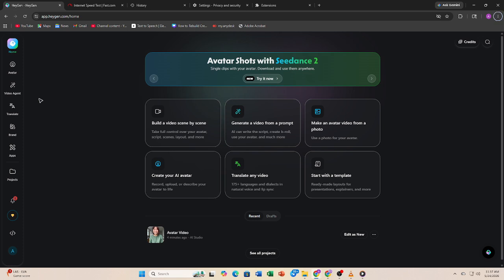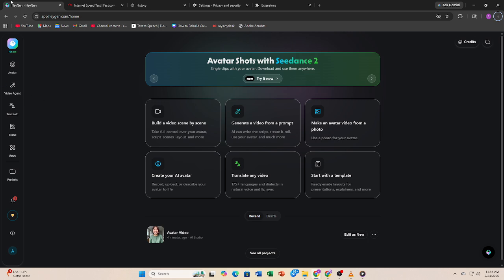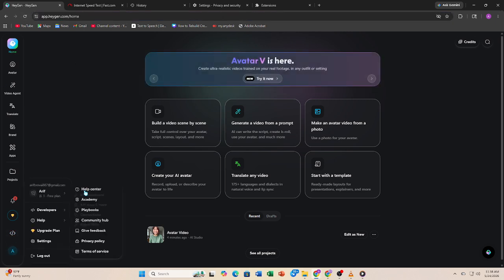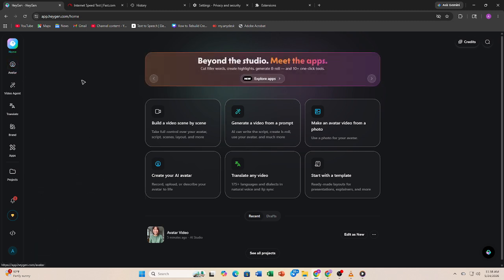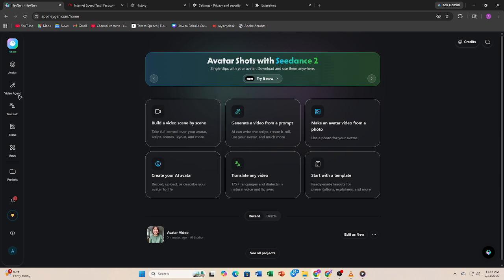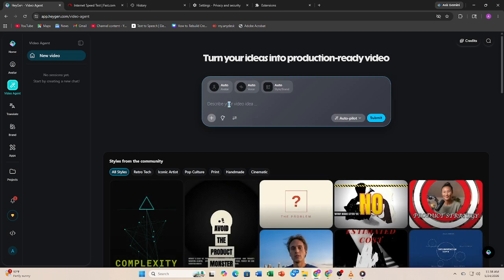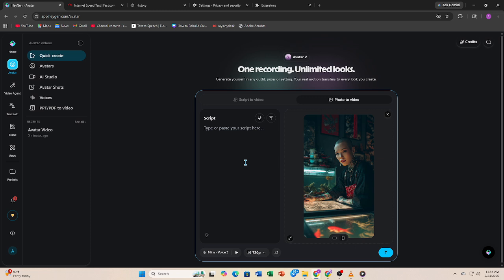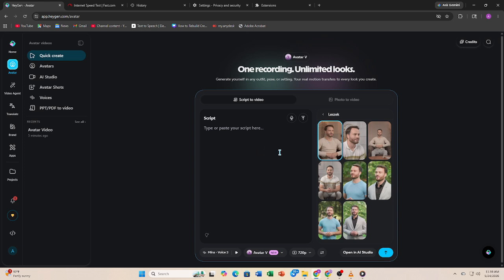How to Create AI Avatar Videos in HeyGen Full Guide 2026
Learn how to create AI avatar videos in HeyGen step by step in this complete 2026 guide. In this video, you’ll learn how to turn text into professional talking avatar videos for YouTube, marketing, and social media content.

This tutorial covers how to choose or create an AI avatar, write scripts for video generation, use text-to-video features, customize voice and language, adjust facial expressions and gestures, and export high-quality videos. You’ll also learn how to improve video realism, fix sync issues, and optimize settings for professional results.

Whether you are a beginner or content creator, this guide will help you create AI avatar videos in HeyGen easily in 2026.